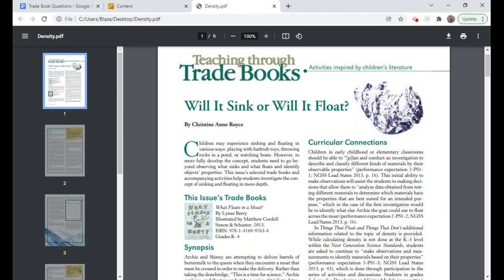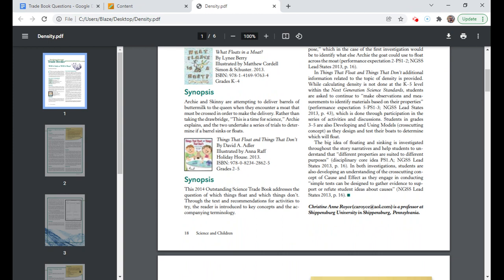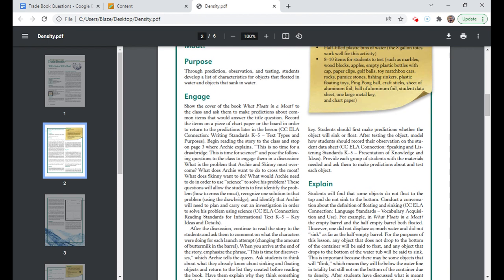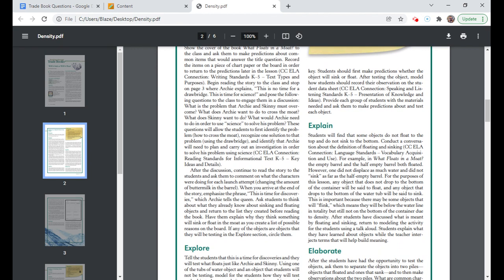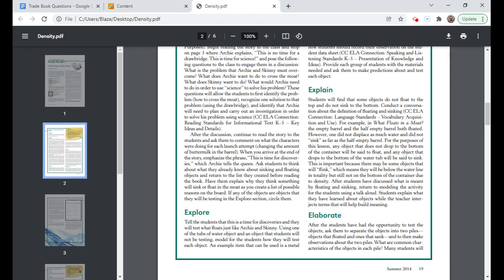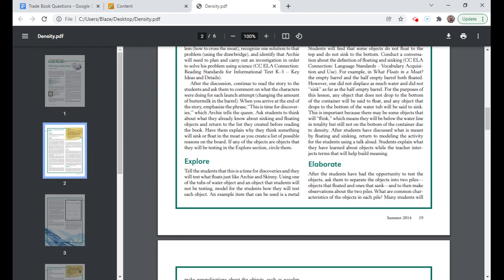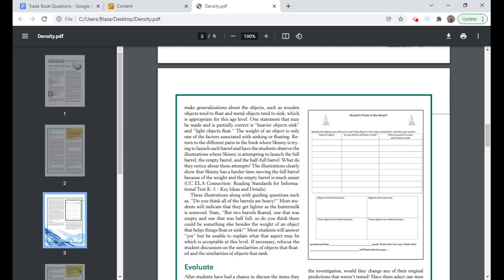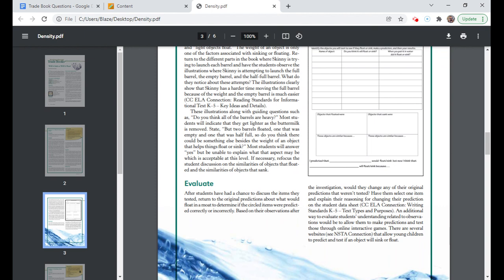Untitled: Feb 12, 2022 11:18 PM